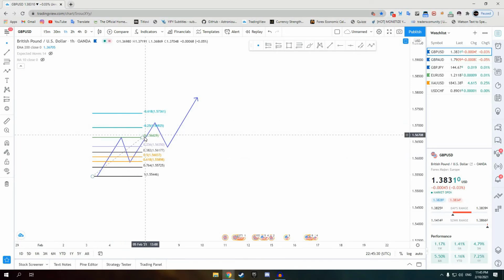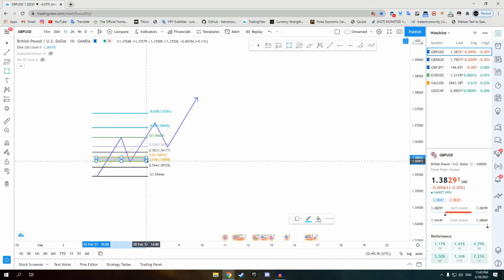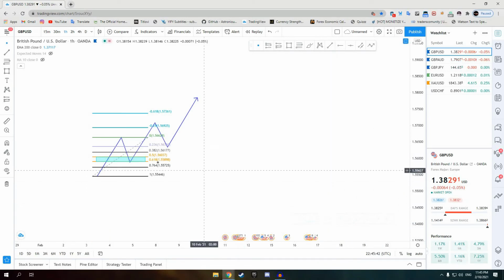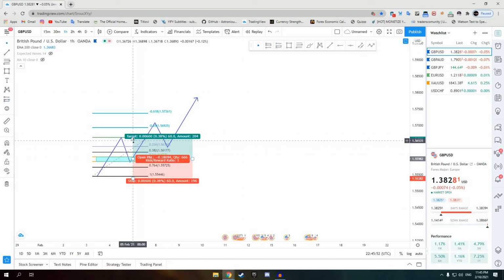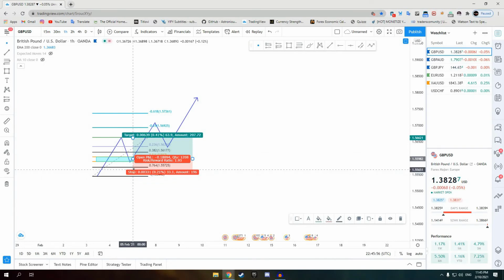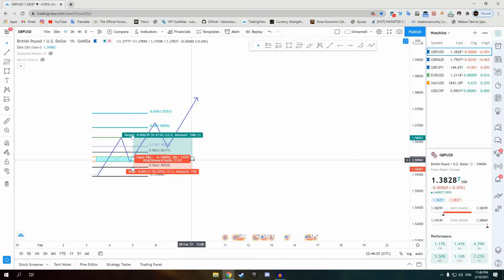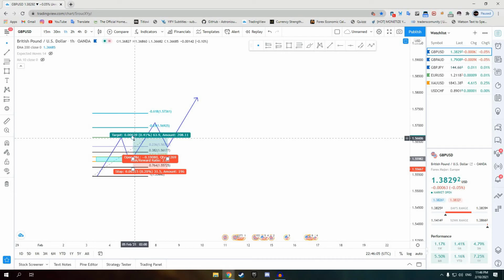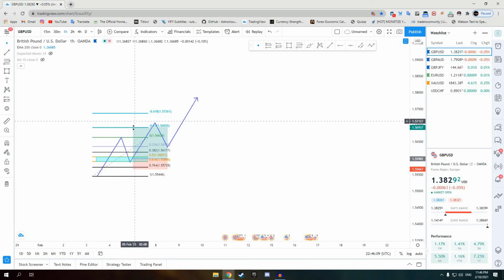How to use Fibonacci properly 2021 (new settings) 🥾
This is the first video of our YouTube channel. We are trying really hard so you guys can learn to trade and do not pay fake gurus that will try scam you.